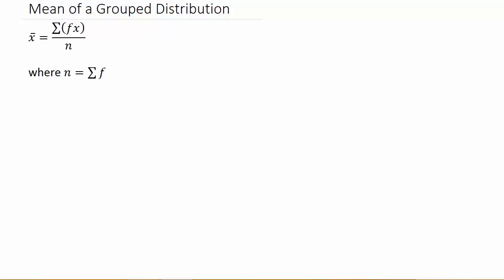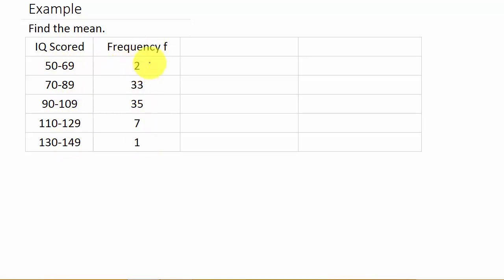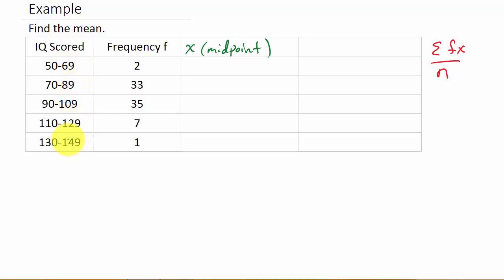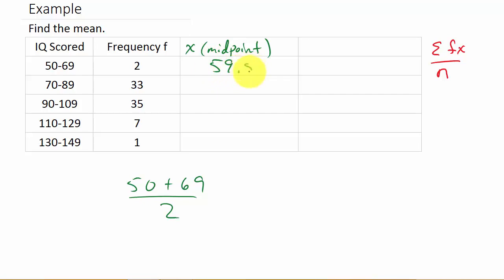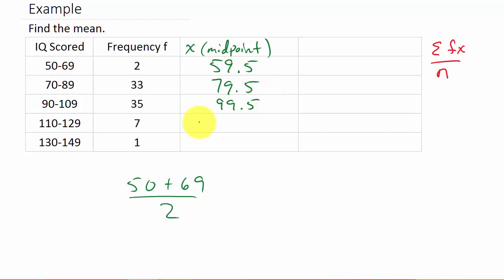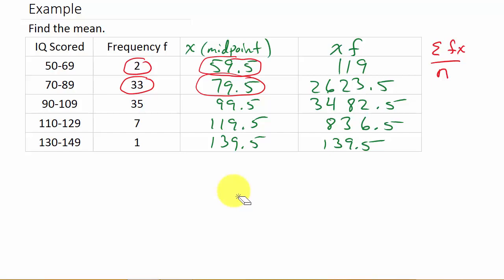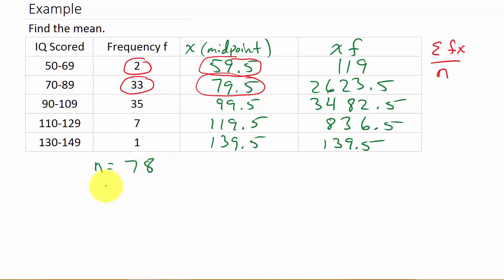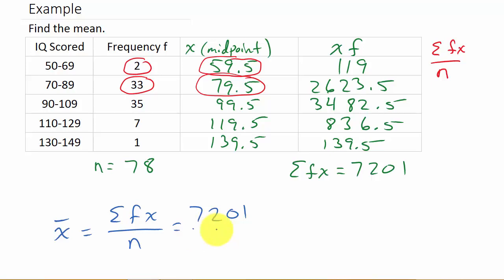Mean of a Frequency Distribution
This video shows how to find the mean of a frequency distribution.